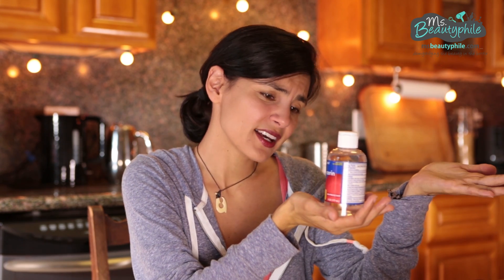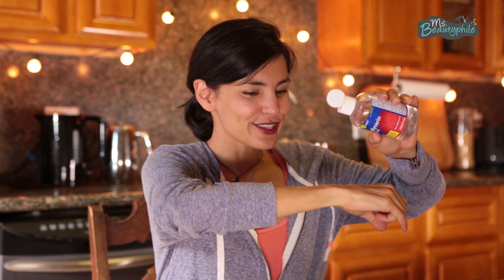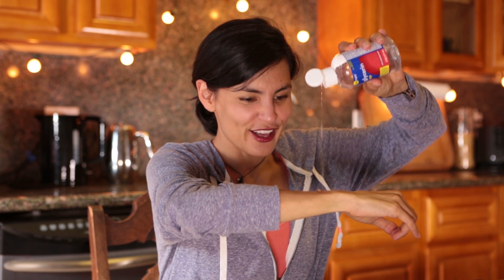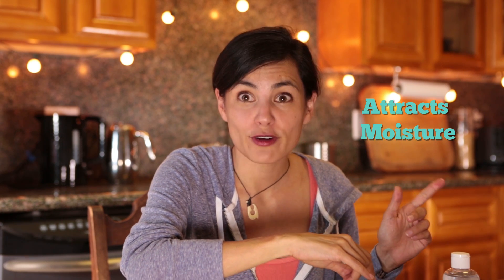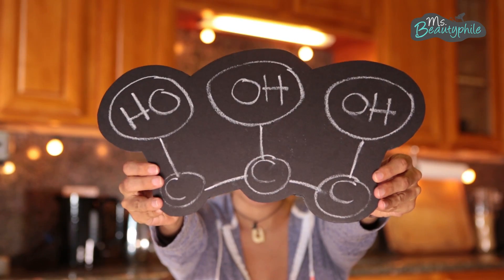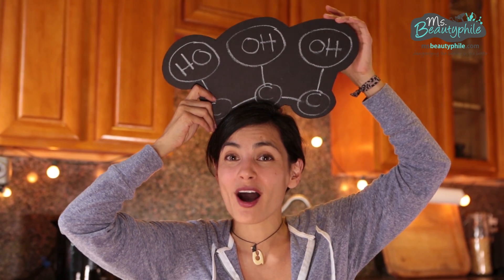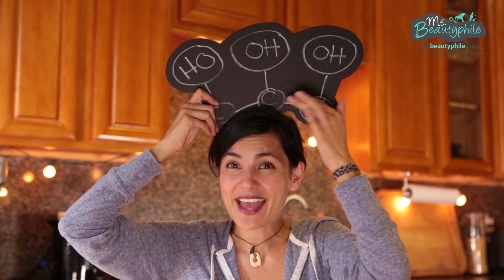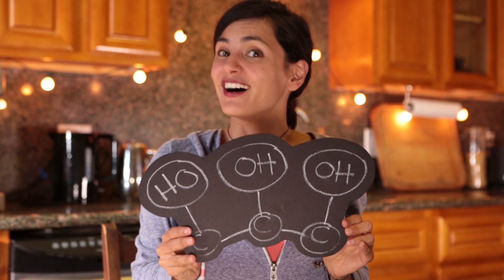GLYCERIN: What Is It?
What The Heck Is This Ingredient? GLYCERIN.

This ingredient can be found EVERYWHERE. In the beauty aisle you'll find it in shampoos, conditioners, and body lotions. But did you know, it's also in toothpaste, is used to make dynamite, and is even your SeXy TiMe? Find out more about the ingredient you THOUGHT you knew in today's post!

Spread the love! If you LIKE this article, SHARE it with others!